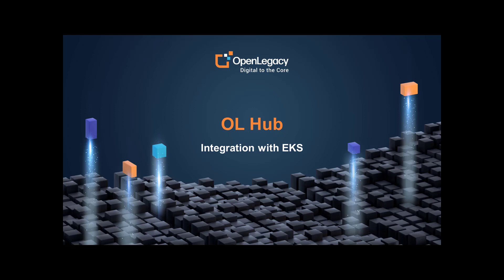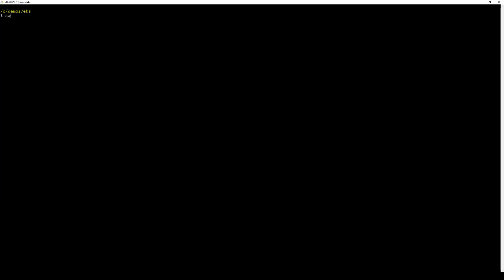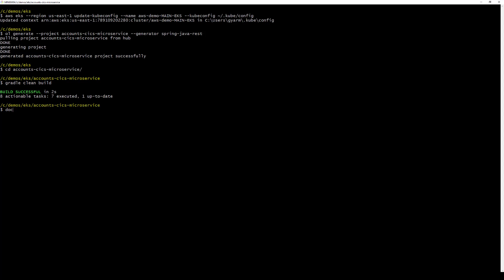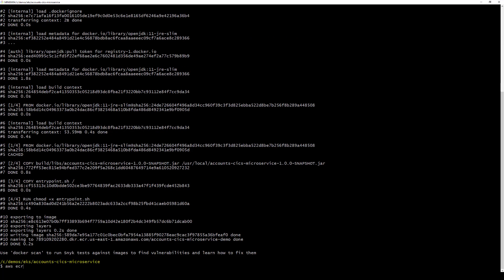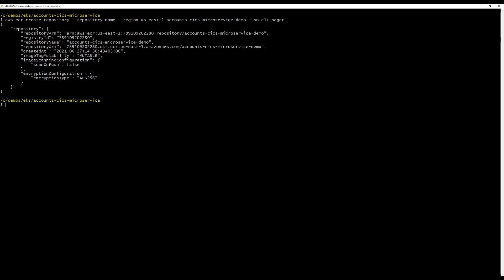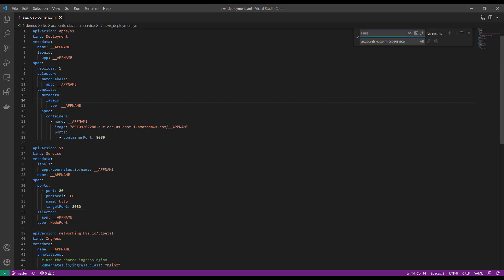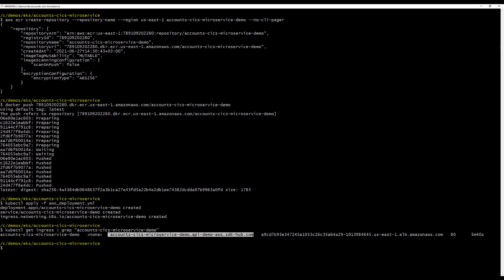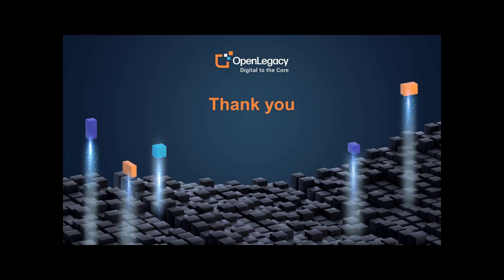OpenLegacy Hub - Run a CICS Application with EKS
This video shows how to create Kubernetes applications from low-code projects and deploy them to AWS using EKS. To see an OpenLegacy Hub Mainframe CICS Integration demo
Please note that you can run this scenario from OpenLegacy's Demo Repository
You must be registered and logged into OL Hub - app.ol-hub.com and have already generated an API key:
To successfully run the demo, you must have the following installed on your local machine:
To learn about downloading and installing the OL CLI:
If you have technical issues running a demo, let us know and we'll have you up and running in no time: